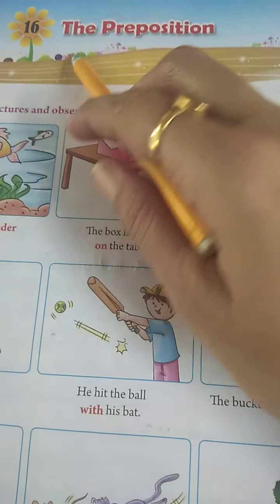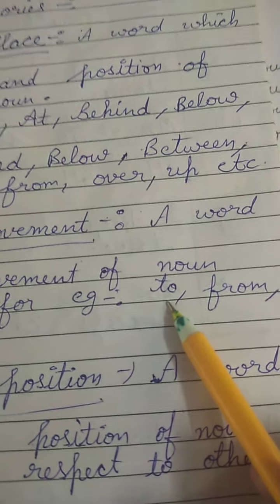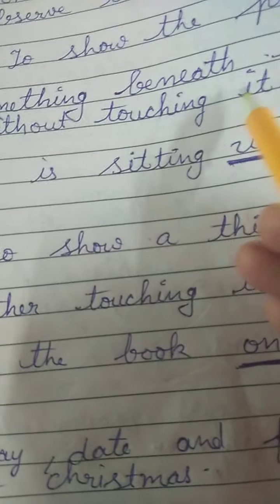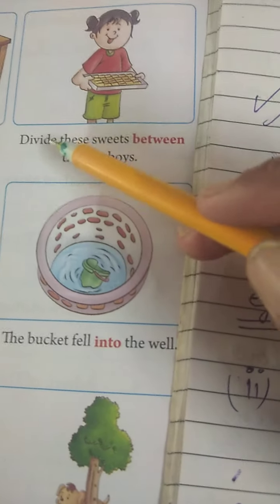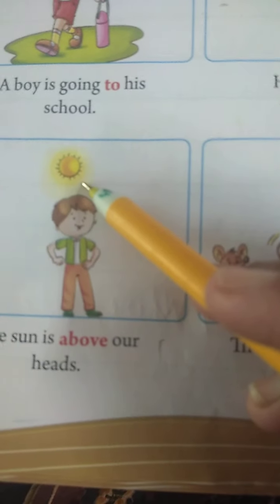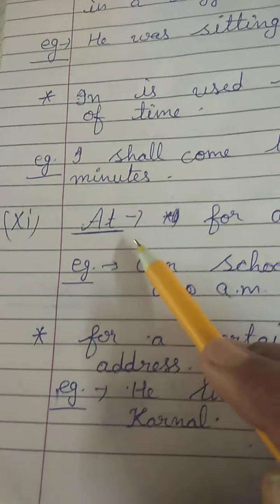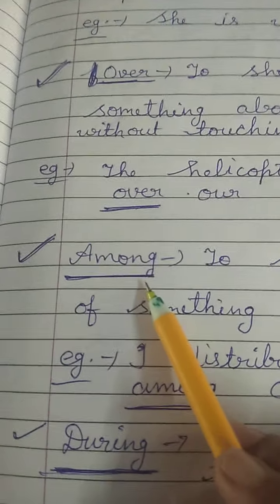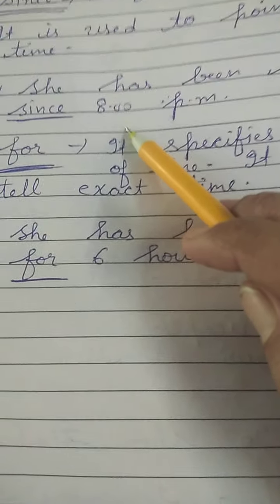Pathania Main campus class V(ch-16 G) September 28,2020